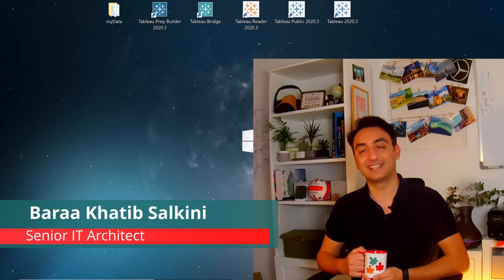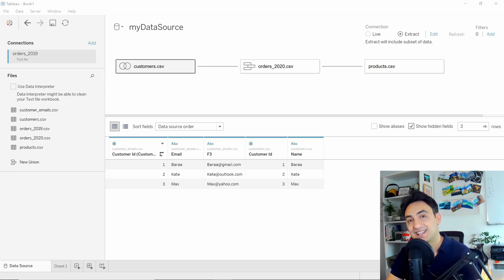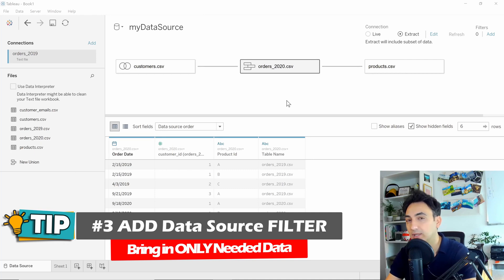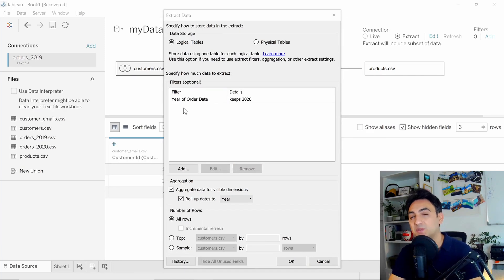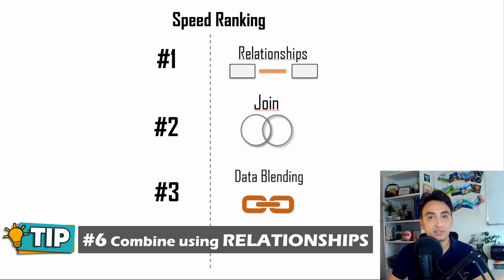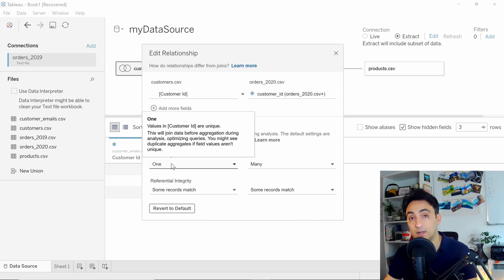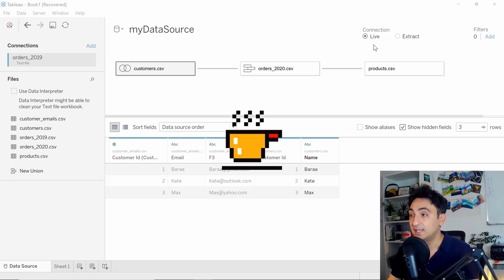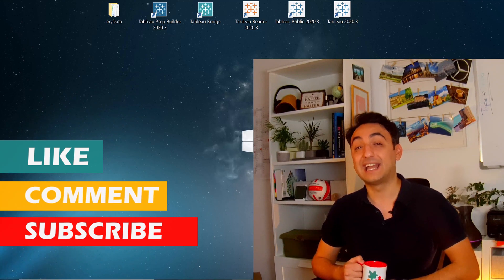12 Top Tips to Improve Tableau Performance (DataSource)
This video shows you how to speed up Tableau performance to have better audience experience.

⏱️ Timestamp
00:00 Tableau Intro
00:25 Different Types of Optimization
00:50 Golden Rule
01:08 Tip#1 Use Extracts
01:52 Tip#2 Remove Unused Columns
03:06 Tip#3 Add Data Source Filters
04:23 Tip#4 Aggregate Your Extracts
05:33 Tip#5 Use Physical Store
06:06 Tip#6 Combine using Relationships
07:09 Tip#7 Use ONE in Cardinality
08:06 Tip#8 Use ALL Records Match in Integrity
08:40 Tip#9 use INNER JOIN
09:17 Tip#10 Minimize Joined Tables
09:36 Tip#11 Set INDEXES on Table KEYS
10:11 Tip#12 KEYS should be Numbers
10:46 Summary